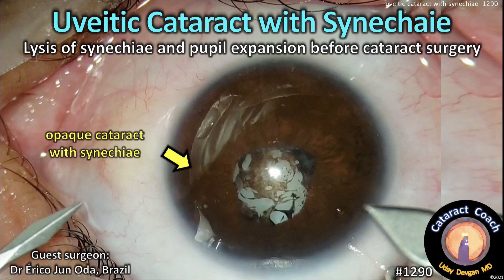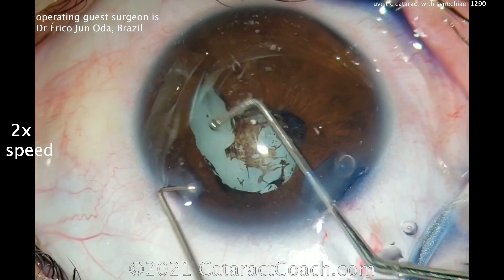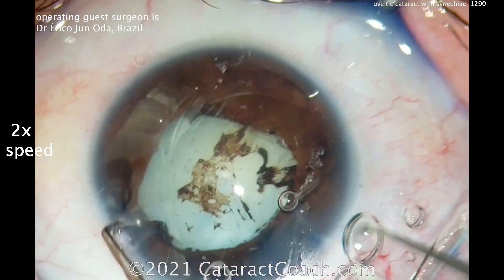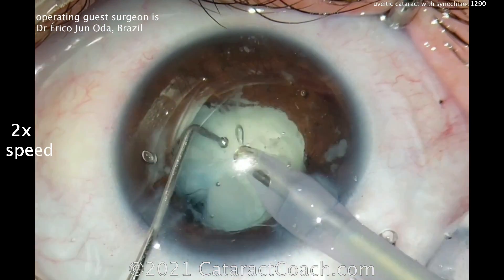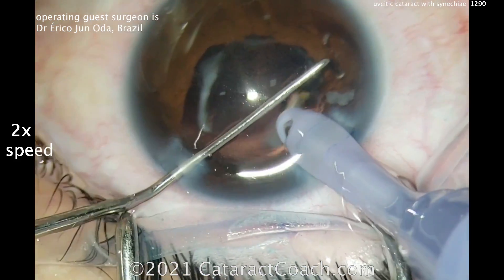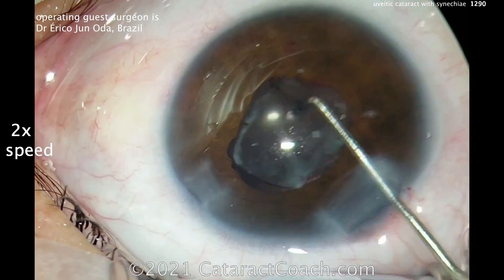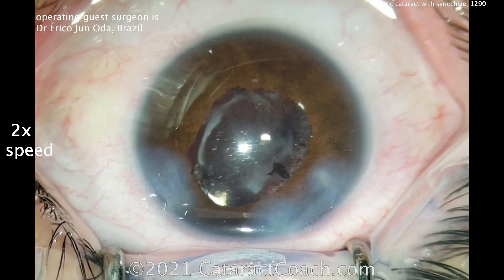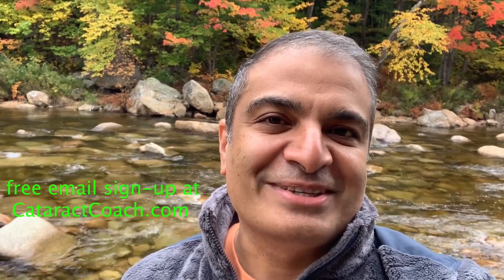CataractCoach 1290: uveitic cataract with synechiae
Our guest surgeon presents a patient with a long standing history of uveitis who has developed an opaque cataract. In addition, there is an extensive degree of synechiae which prevent pupil dilation and have also formed a membrane blocking the pupil. This video shows his technique of overcoming these obstacles and performing a good cataract surgery with a beautiful outcome.